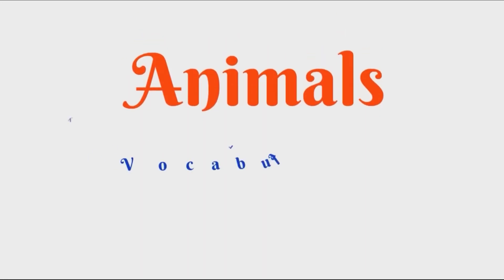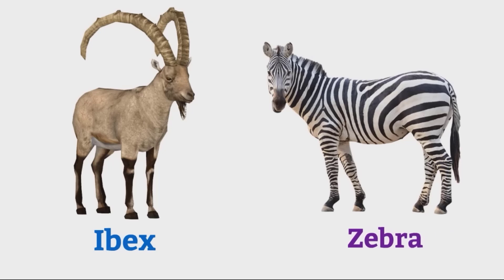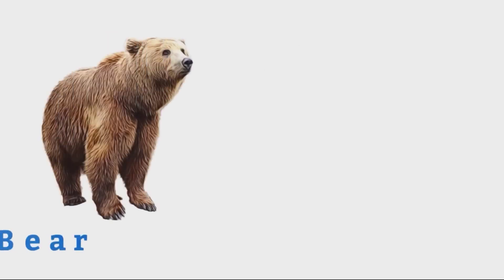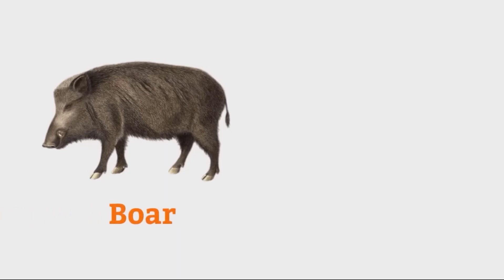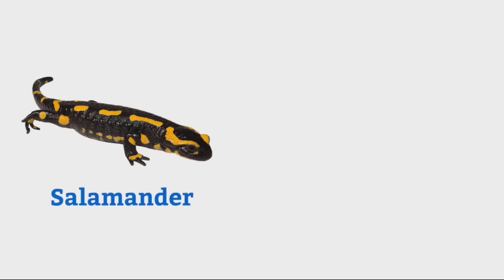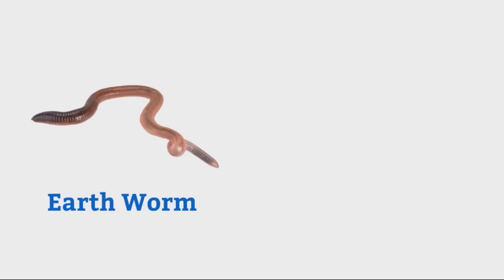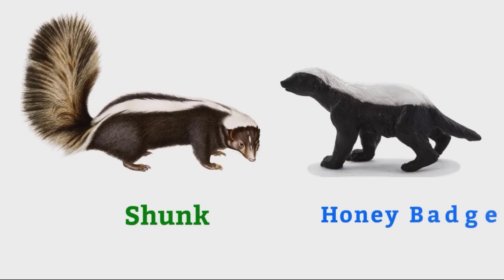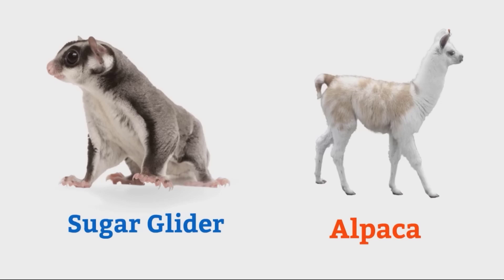Animals Vocabulary In English l 100 + Animals Name In English With Pictures.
In today's video I shared 100 + domestic and wild animals name in English with pictures. This video will help you lots to enhance your vocabulary list.

English Vocabulary | Learn the Name of 40 Common Fruits In English | English Name of Fruits.

names of animals
list of animals
learn animal vocabulary
learn animal pictures
animals vocabulary
animals names for kids
animals names
animals
animal vocabulary for kids
animal vocabulary
animal names with pictures
animal pictures
animal vocabulary with pictures
animal for kids
animal list for kids
names of animals
list of animals
learn animal vocabulary
learn animal pictures
animals vocabulary
animals names
animal vocabulary
animal pictures
animal for kids
kids vocabulary
Triumph of Spoken English
English with Biswajit
Wild animals
Domestic Animals
100 animals name